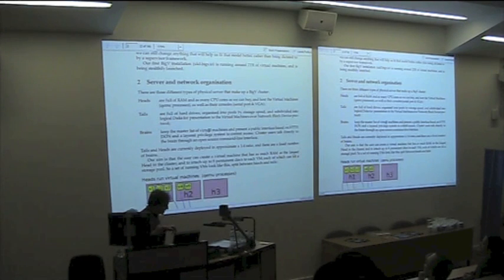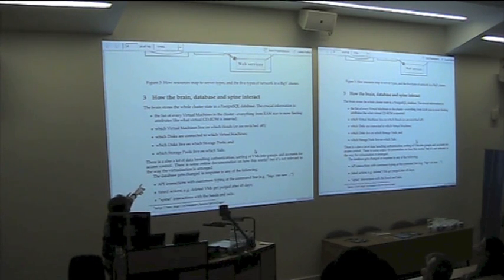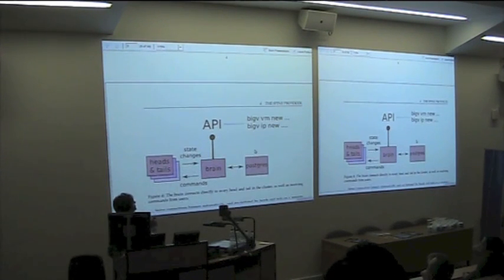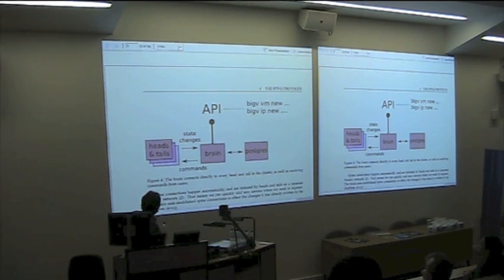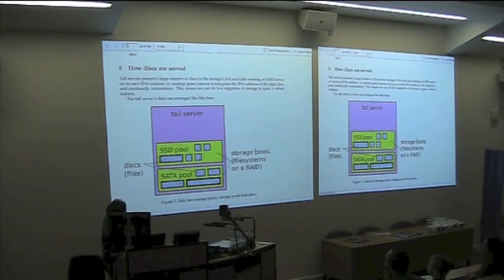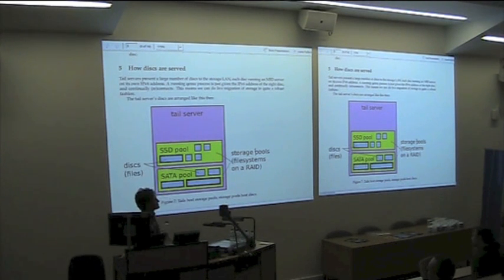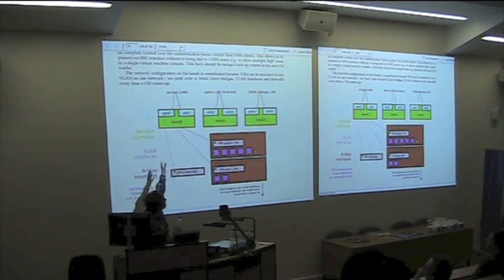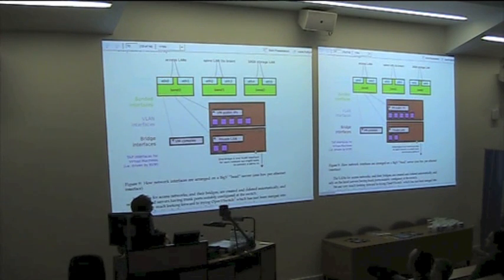Matthew Bloch: How Bytemark built a cloud hosting system without buzzwords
Matthew Bloch from Bytemark explains how his company have built a commercial software platform for marshalling thousands of virtual machines. BigV is a single software platform suitable for a large hosting company, and is based on Linux, KVM, lots of large servers and a conservative networking architecture.

He'll focus on the data and messaging decisions his team made to build a reliable distributed system, but without any of the traditional distributed system headaches. They have re-embraced single points of failure, borrowed ideas from half-remembered academic papers, and have been unafraid to reinvent wheels. The results have been high up time, and Matthew will go over the system's failures and lessons learned during its 2-year beta test.

This video was recorded at the London Perl Workshop (the United Kingdom's Perl Workshop) on 24th November 2012.